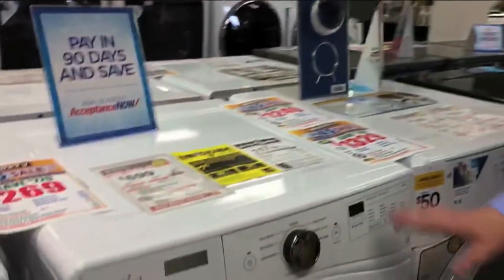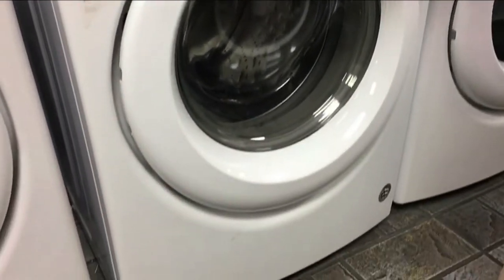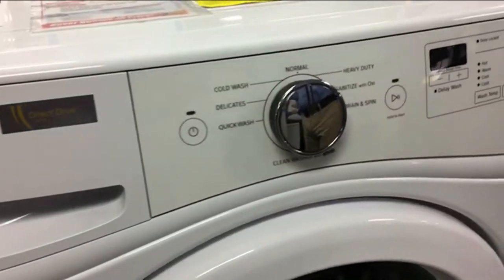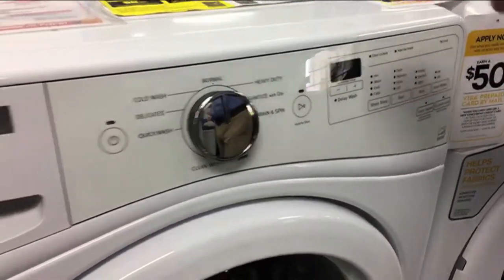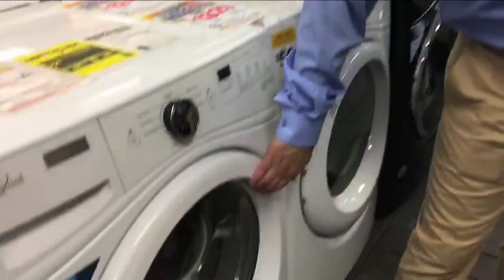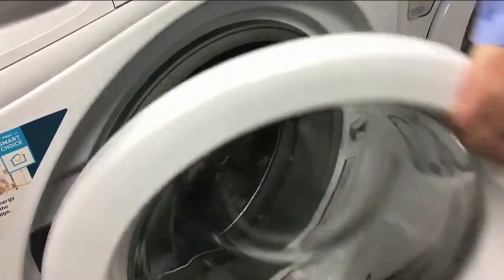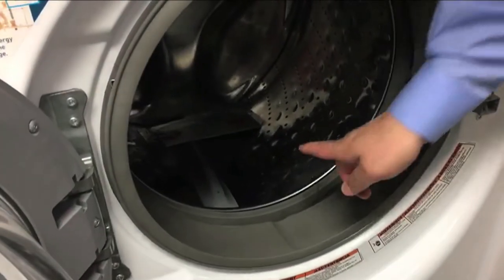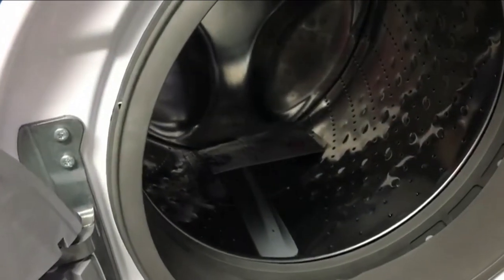Product Review by Todd - Whirlpool Front-Load Clothes Washer Model WFW75HEFW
Todd reviews the Whirlpool WFW75HEFW front-load washer.  Whirlpool front-load washer with precision dispense clothes will get the fabric care they deserve with this ENERGY STAR® certified front-load washer. Featuring precision dispense to release detergent at just the right time for optimal cleaning. This energy efficient washer also provides enough room to wash over three baskets of clothing in a single load. The smooth wave stainless steel basket in this front-load washer helps to prevent fabrics from fraying and snagging while the cold wash cycle gently lifts stains while protecting clothes from heat damage.